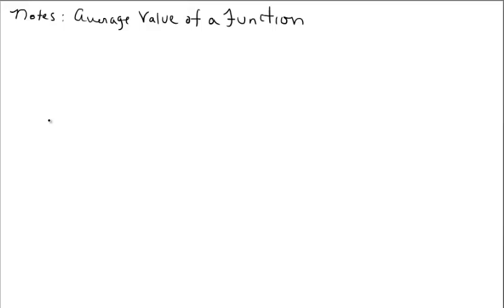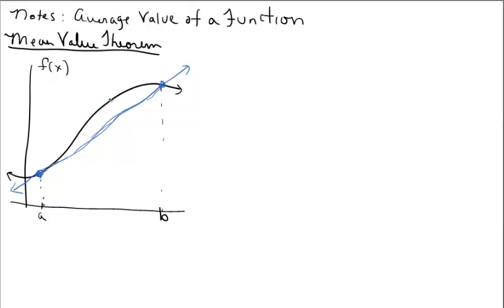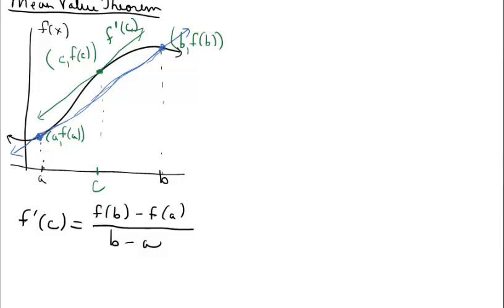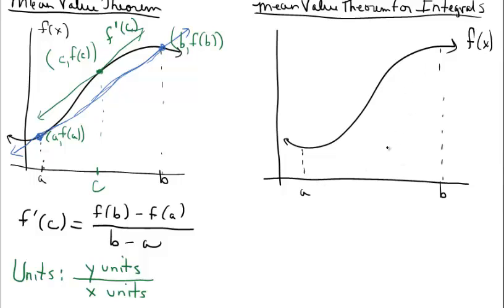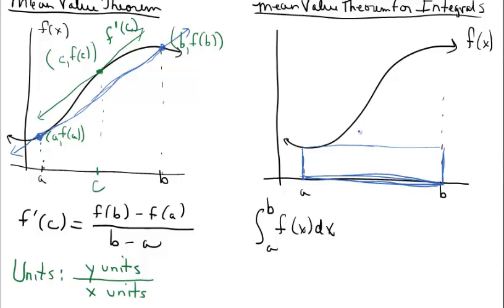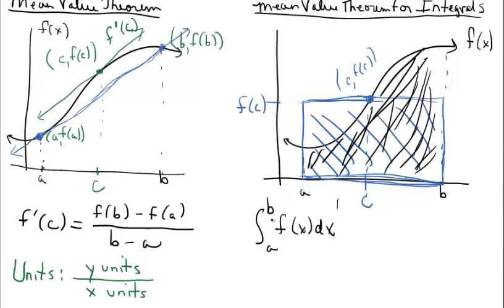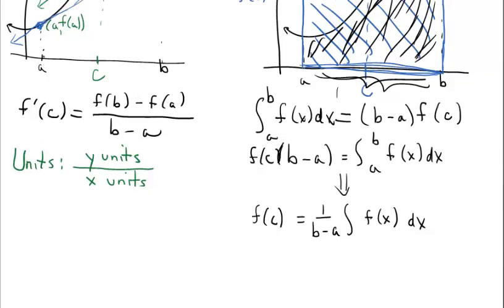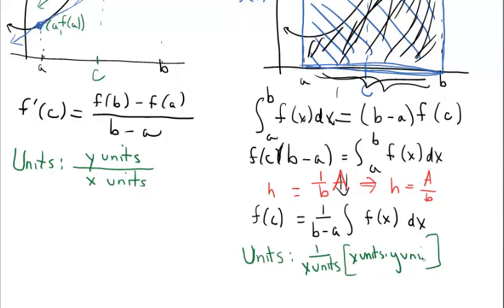Notes (Video) O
Average Value Part 1